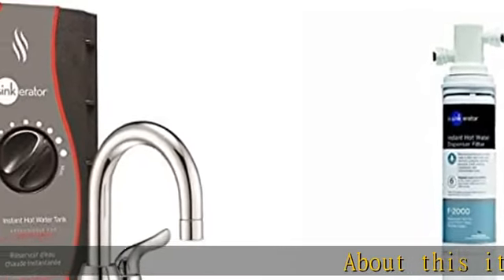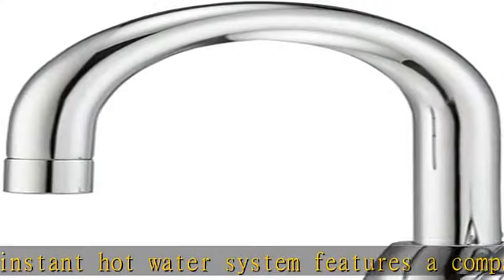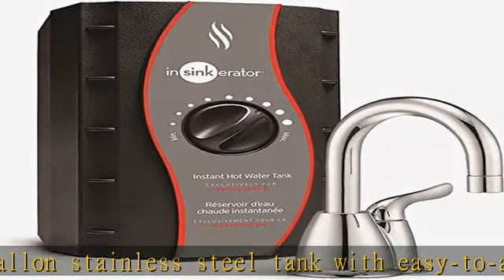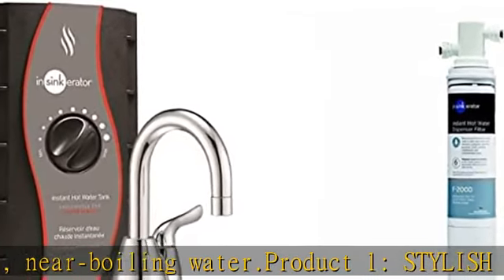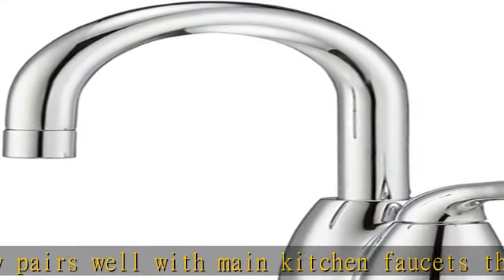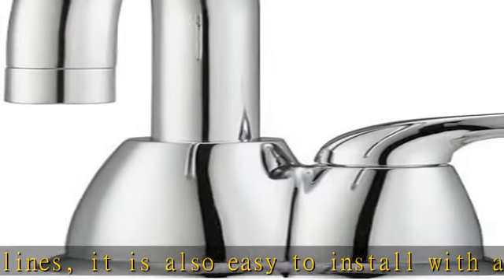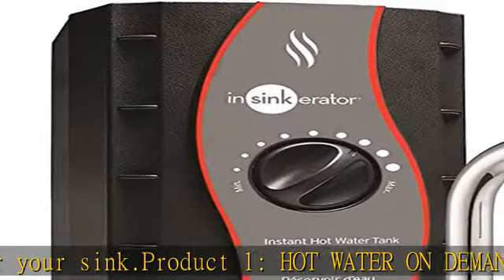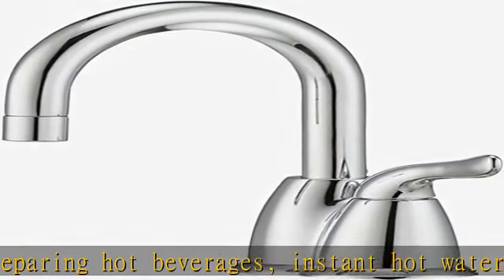InSinkErator H-HOT150C-SS HOT150 Instant Hot Water Dispenser System-Faucet & Tank, Chrome & F-2000S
InSinkErator H-HOT150C-SS HOT150 Instant Hot Water Dispenser System-Faucet & Tank, Chrome & F-2000S Water Filtration System, 1-(Pack), Off-white